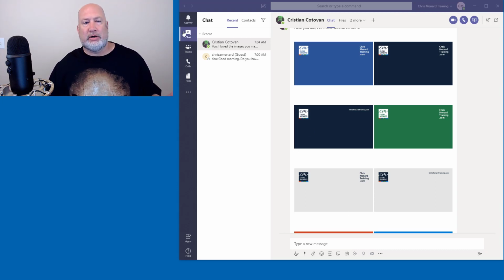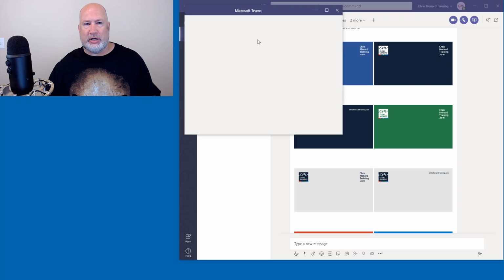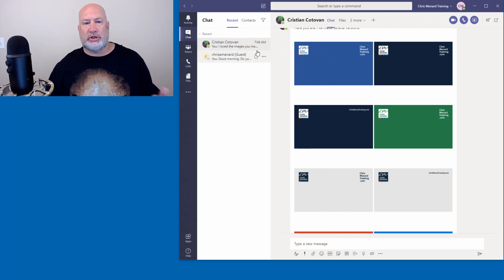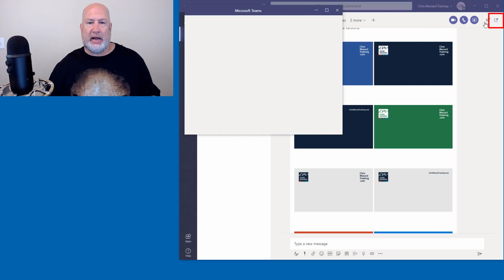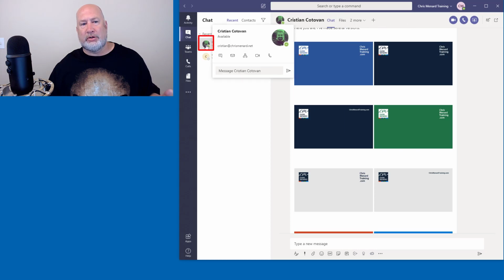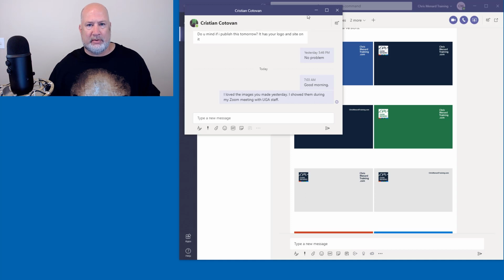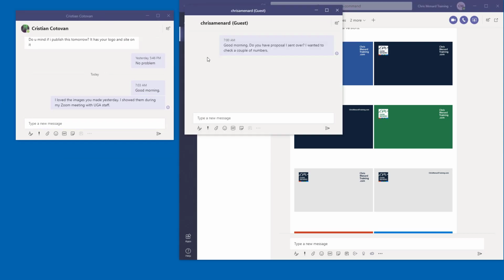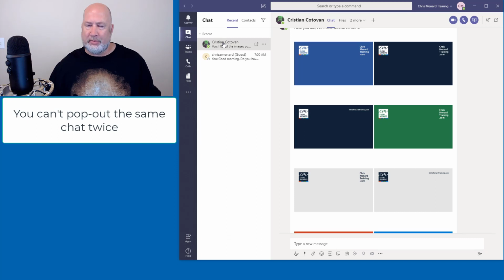Pop out Chat in Microsoft Teams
Teams now allow you to instantly pop-out your one-on-one or group chat into a separate window. After popping out the chat, you can drag it, place it on another monitor, resize, or close the window as you wish. Pop-out chats are a great way to get a lot done when you’re in a meeting or in a call. I demonstrate in this short video how to have a meeting in Teams and then pop-out two chats.

-- EQUIPMENT USED
○ My camera